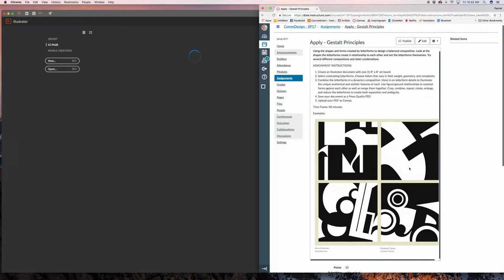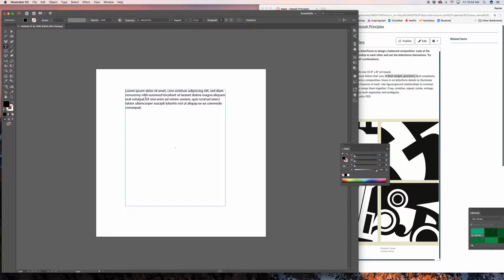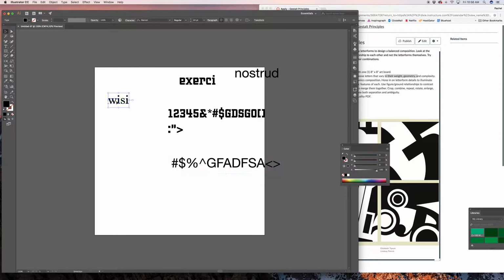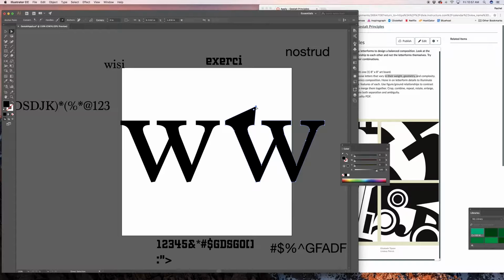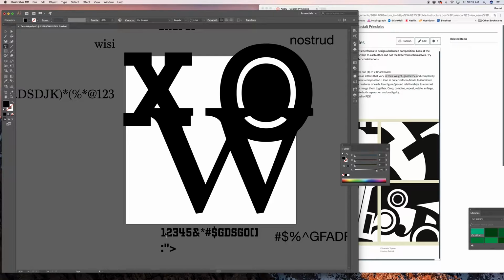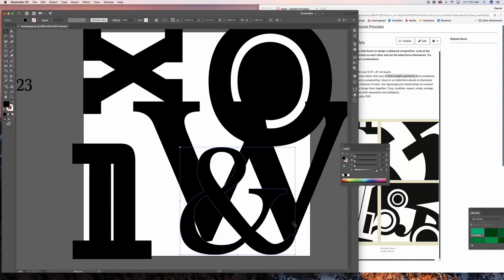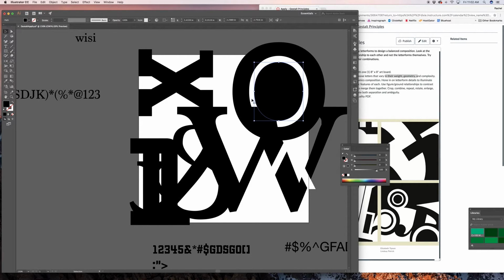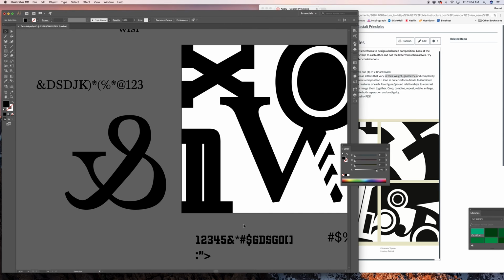Apply - Gestalt Assignment